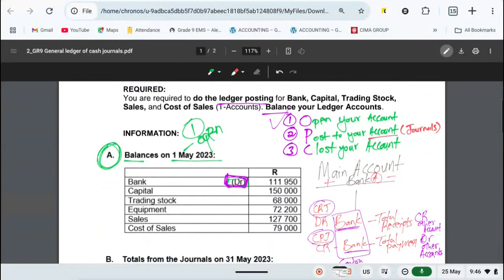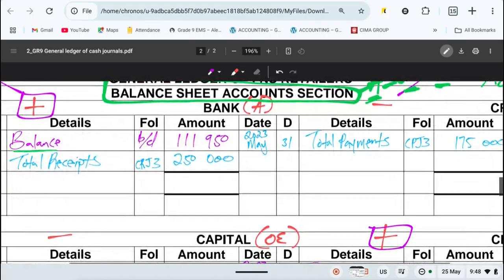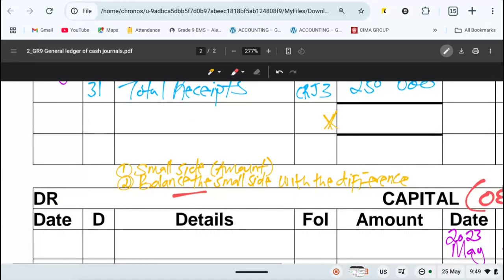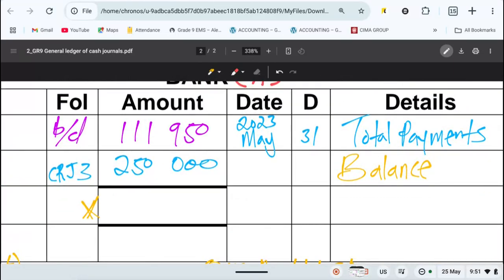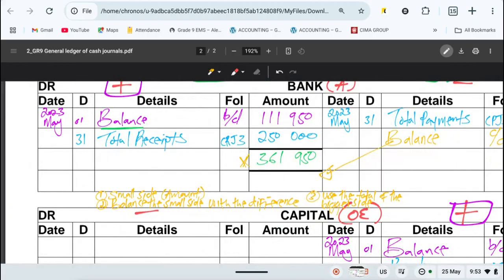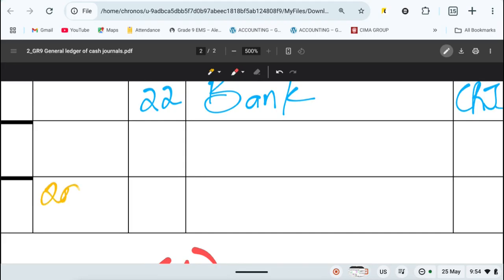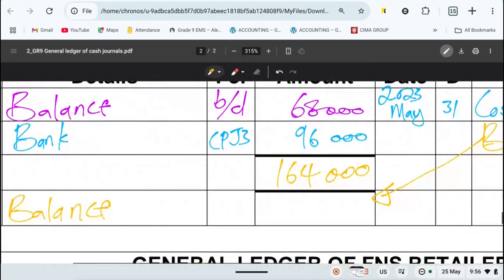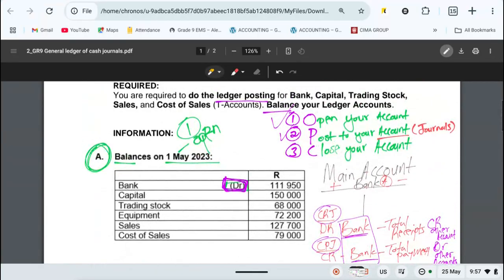Part 3 Grade 9 General Ledger - Closing T accounts